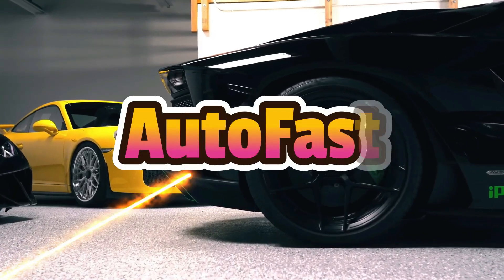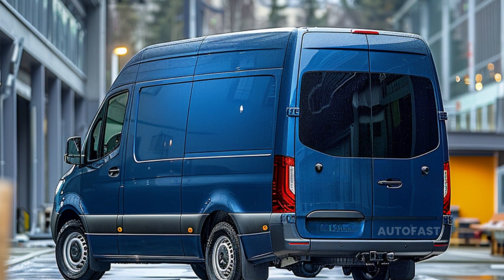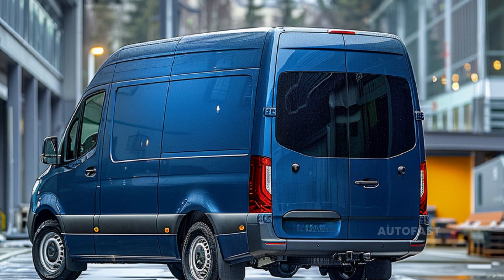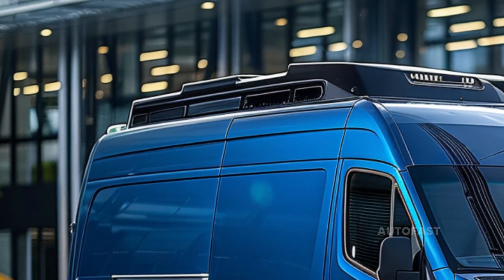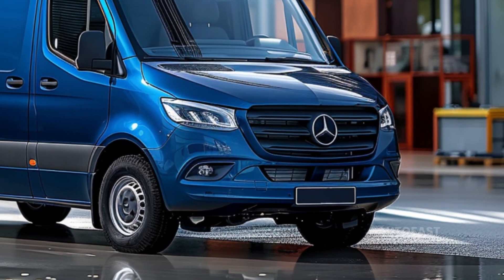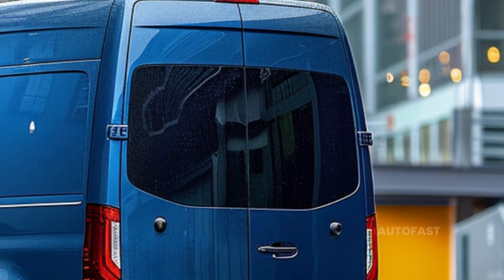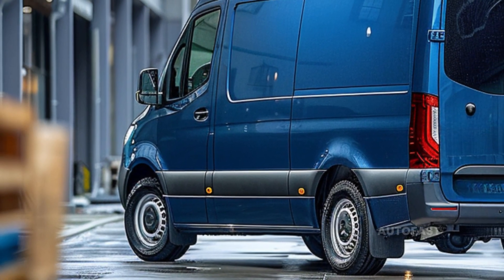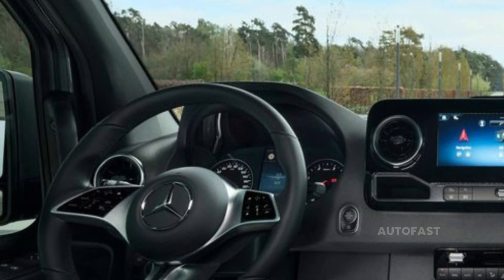All New 2025 Mercedes-Benz Sprinter: The Experts' Choice of Luxury Cargo!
A new Hightech Silver finish is the first of many 2025 Sprinter improvements, which also include a reorganization of the contents of packages and changes to the features that are standard and available as options. The Comfort Plus package includes heated steering wheel, rain-sensing wipers are now standard, and tire pressure monitoring is now standard on versions with two wheels. By utilizing the blind-spot monitoring system, drivers can be alerted to cyclists on the right side of the road when turning right. Additionally, the 360-degree video system can now scan the area directly front of the van and sound an alarm if there are any pedestrians or cyclists in that area when the van initially begins to move.
There are three basic formats to choose from, including the stripped-down Cargo, the people-and-gear-hauling Crew, and the people-moving Passenger. The vehicle is also available with two wheelbases and two roof heights, adding to its versatility. And that's not even scratching the surface; there is a wide variety of aftermarket providers and upfitters available to tailor your Sprinter to your specific requirements. Although the last gasoline-powered Sprinter left the range in 2023, the standard nine-speed automatic transmission makes short work of two turbocharged diesels, one with 168 horsepower and the other with 208 horsepower, providing sufficient, if not class-leading, torque. You can choose between rear-wheel drive and all-wheel drive. Features such as keyless entry, heated seats, and cruise control are included on all models. A complimentary 12-month membership to Mercedes me connect with "Optimized Assistance".
Pricing for a 2025 Mercedes-Benz Sprinter ranges from $53.195 (base model) to $59.295 (maximum) with multiple trim levels and optional extras.